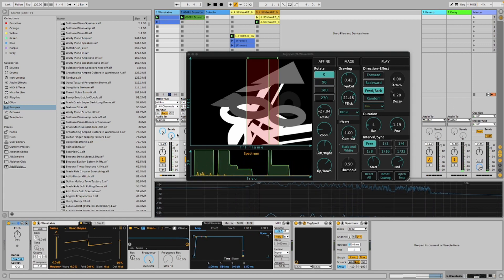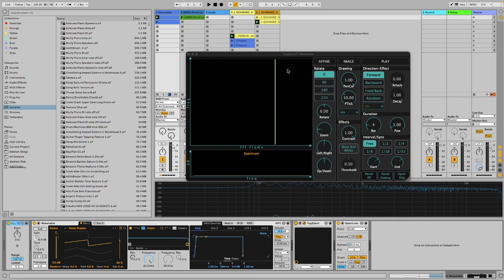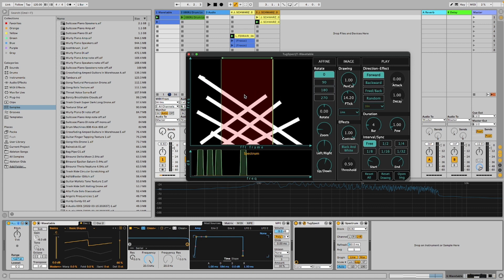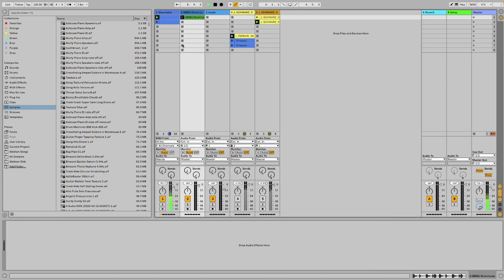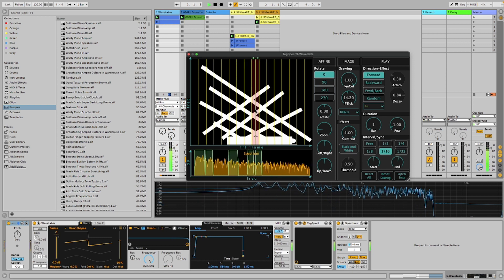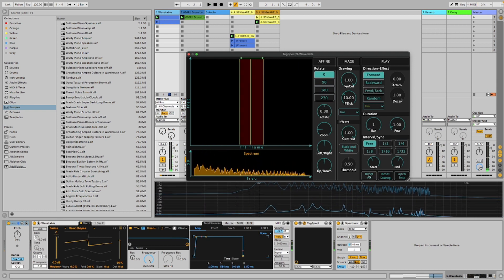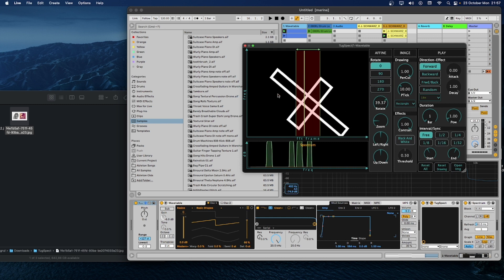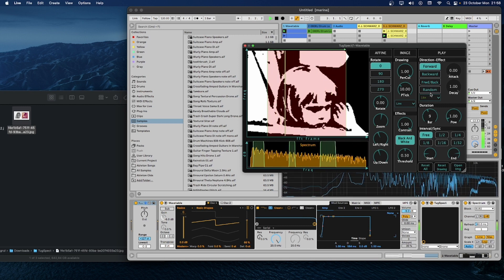TugSpect released. Demo with explanation!!!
TugSpect
TugSpect : an experimental fx vst3 plugin that takes sound manipulation by allowing to scan an image and dynamically shape the incoming audio of a track using the pixel values : any image, from abstract art to your own photographs , and use it as a template for sound transformation. You can draw basic shapes like elipses rectangles and lines. It employs real-time Fast Fourier Transform (FFT) filtering to analyze the incoming audio and apply spectral processing that mirrors the pixel values in the image.

*Shape drawing, lines, ellipses, rectangles

*rotation, zoom in/out, left/right

*image contrast , black and white

*Synchronization